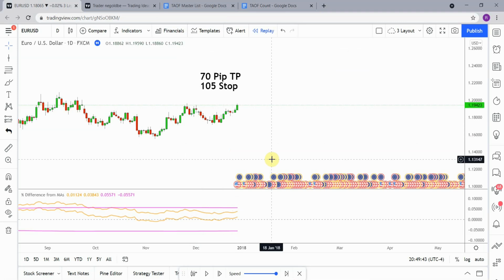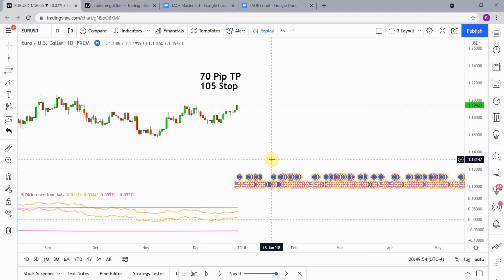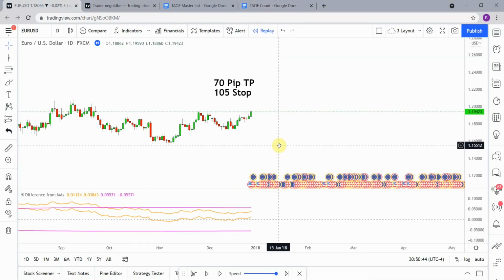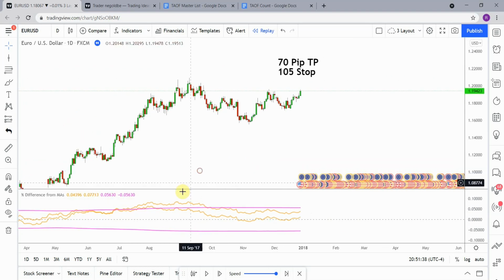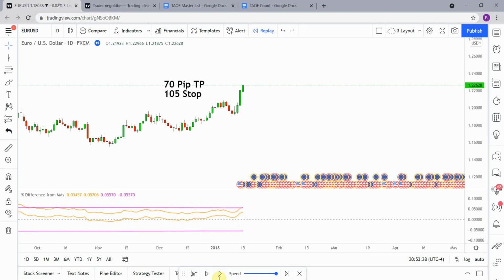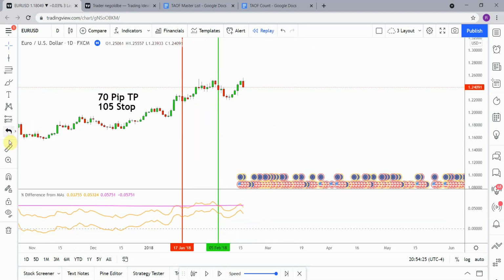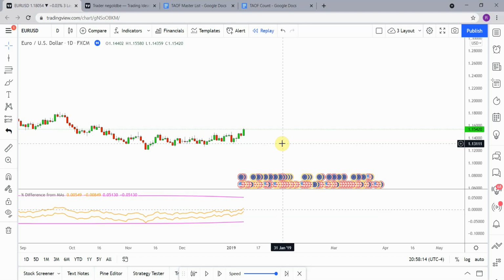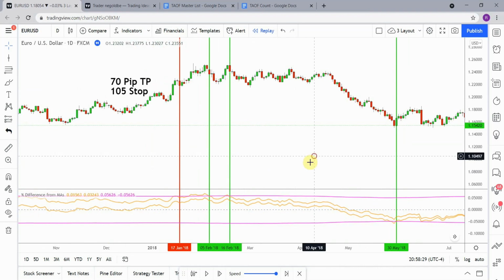Best Moving Average Indicator | % Difference from MAs Indicator Testing